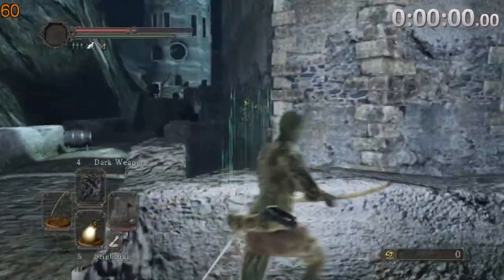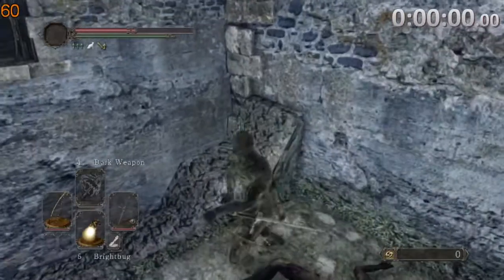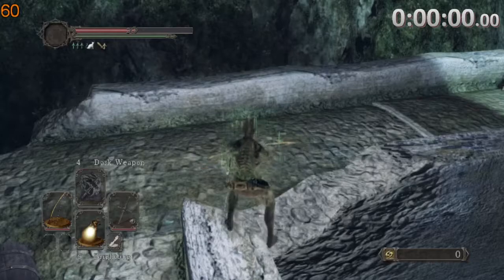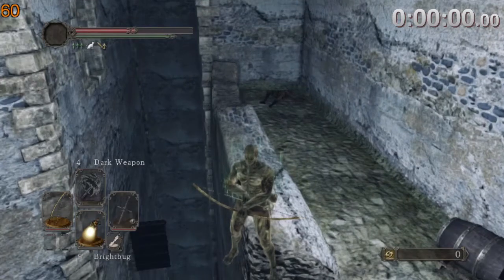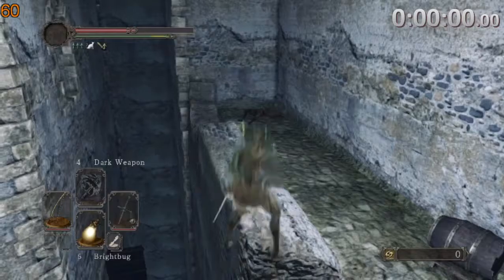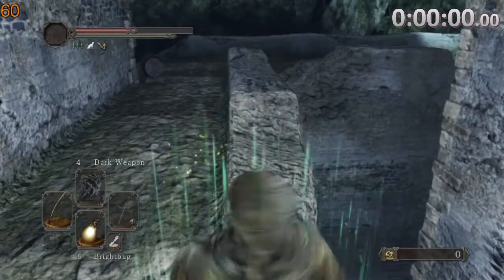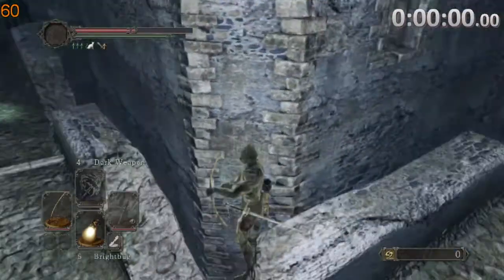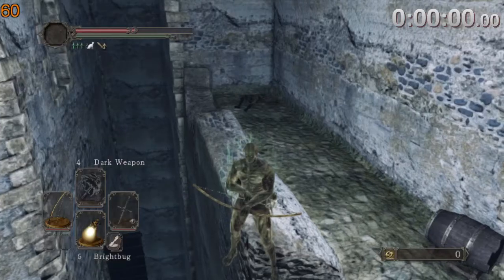Window skip tutorial : DS2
This skip can save considerable amount of time in scholar due to the statue but will also save time in vanilla in AB or old souls for example.

found this set up so please go follow him and say thanks :)